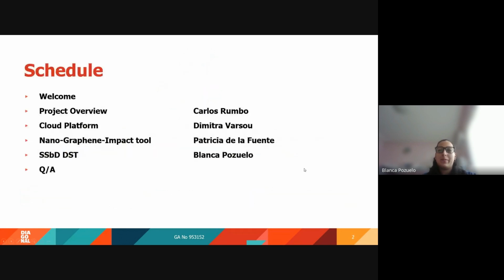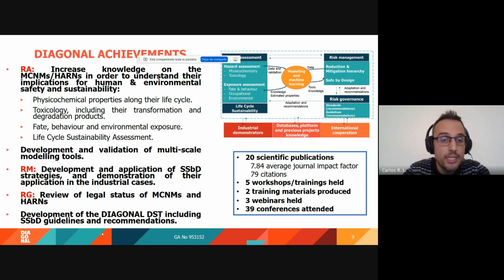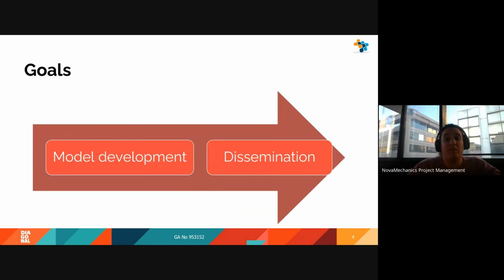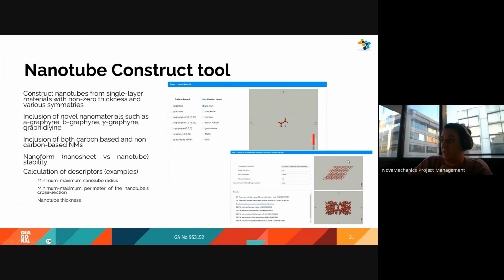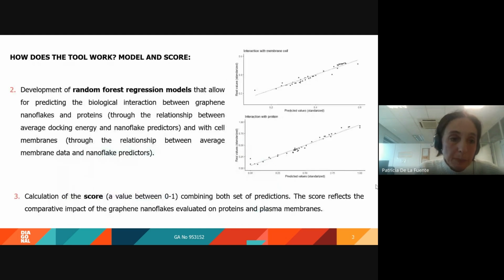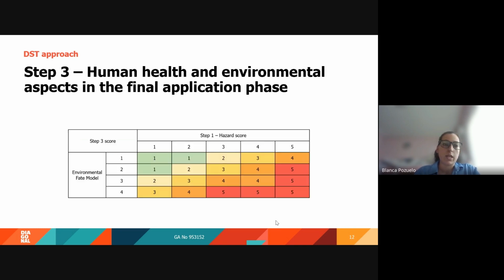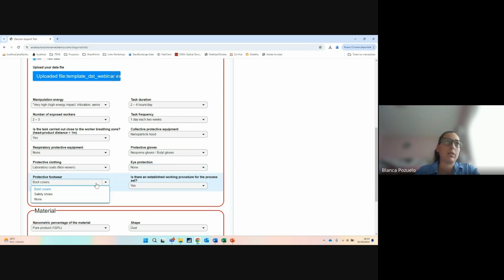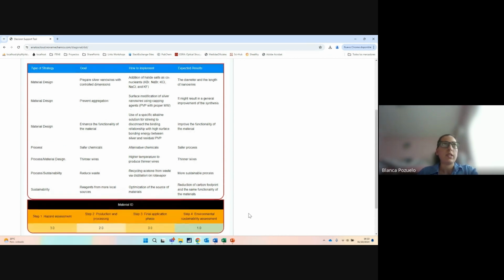Webinar: DIAGONAL SSbD Decision Support Tool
Are you developing a material that uses High-Aspect Ratio Nanoparticles (HARNS) or Multi-Component Nanomaterials (MCNMs), and want to ensure it is safe and sustainable?

There are plenty of tools for assessing safety and sustainability out there – DIAGONAL has been developing a Safe-and-Sustainable-by-Design (SSbD) Decision Support Tool to help you choose what is right for you!

This webinar explains the DIAGONAL project and the DIAGONAL SSbD Decision Support Tool, and how it can benefit research groups, consultants and SMEs in choosing SSbD methods and tools.

Speakers are from ICCRAM - University of Burgos, NovaMechanics and ITENE.